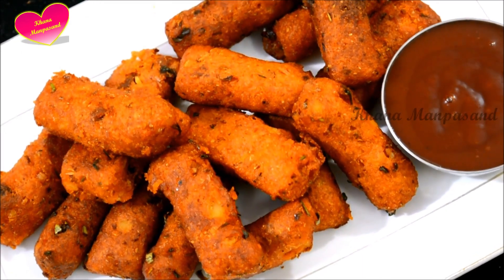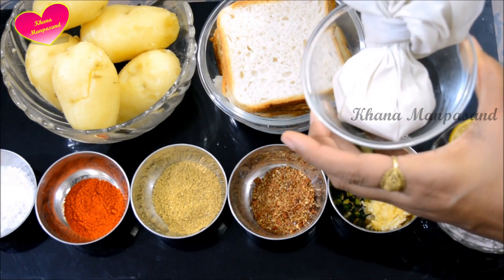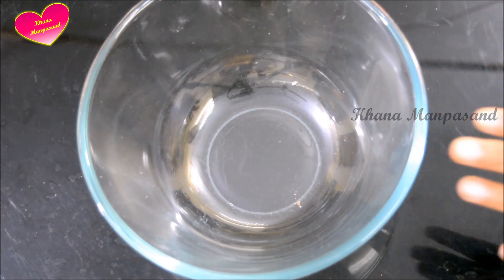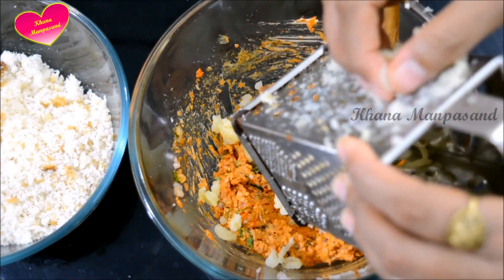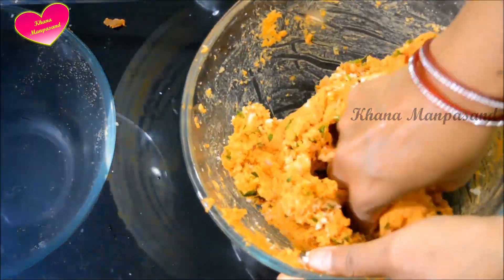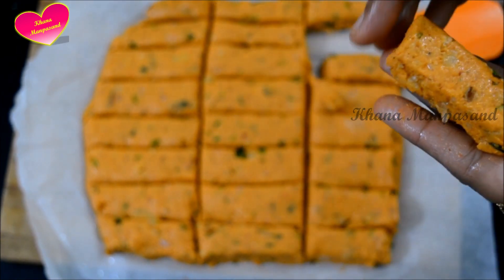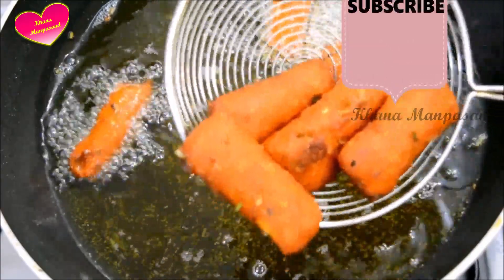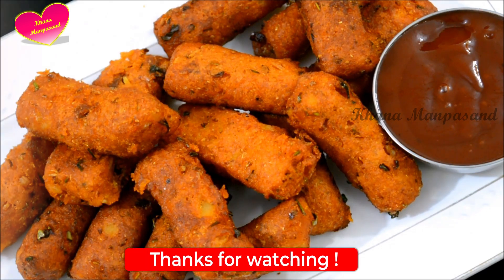बारिश में बनायें आलू और ब्रेड से ऐसा चटपटा नाश्ता की रोज खाने का मन करे Crunchy Bread Potato Sticks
Today I am sharing tasty tasty crunchy outside and soft inside bread potato sticks in tandoori flavour .right they are so yummy that you would like to make them again and again...or in monsoon season you will love to enjoy them with tea or coffee. so please do try and share ur feed back .
Potato bread sticks
Ingredients
 Potato     : 5 (medium size)
 Bread slice    : 4 (slice)
 Hung curd     : 1 cup
 Salt      : 1 tsp
 Kashmiri red chili powder  : 1/2 tsp
 Coriander powder   : 1 tbsp
 Tandoori masala   : 1 tsp
 Garlic paste    : 1/2 tsp
 Ginger paste    : 1 tsp
 Green chili    : 2 (finely chopped)
 Onion     : 1 (medium size)
 Lemon juice    : 1/2 lemon
 Kasuri methi    : 1 tsp
 Coriander leave    : 2 tbsp (finely chopped)
 Oil      : for frying

Recipe links for snacks
1. = कुछ नया बनायें जो सबके मन को भाये| Potato Spiral Rolls | Easy Potato Rolls |Aloo Cutlet Recipe
2. = आटे से बनायें ये नाश्ता तो सब वाह वाह कह उठेंगे | Pizza Pockets | Veg Cheese pockets
3. = Khasta Kachori /राजस्थानी प्याज़ की कचोरी फूली फूली और खस्ता/step by step with double fried method
4. = बेस्ट स्प्रिंग रोल रेसिपी | vegetable spring roll recipe |Restaurant style spring rolls
5. = घर पर बनायें ये बाज़ार जैसी पतली और नरम spring roll sheets |Samosa Patti Homemade Springroll Sheets
6. = बाज़ार जैसी वेजिटेबल चाउमिन बनाने की सीक्रेट रेसिपी (with SECRET TIPS) Street Style Veg Chowmien
7. = ब्रेड और दही से बनायें ये लाजवाब नाश्ता की सब उंगलियाँ चाटते रह जायेंगे Golden Disc Sandwich
8. = दही और ब्रेड से बनायें ये टेस्टी नाश्ता बहार से क्रिस्पी अन्दर से सॉफ्ट Crispy Corn Kebabs
9. = Hari chutney ( mint chutney )/Gur Imli ki Chutney /Chutney recipes ( खट्टी चटनी , मीठी चटनी )
10. = ब्रेड से बनायें ये क्रिस्पी नाश्ता मिनटों में Bread snack Recipe/ Bread Discs (Ramzan Special)